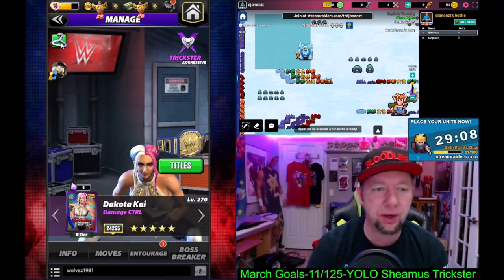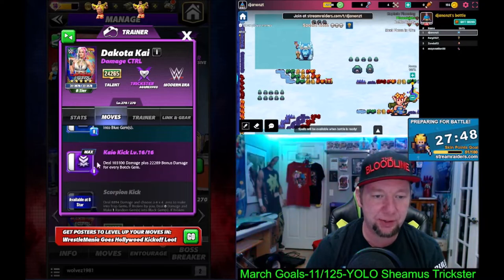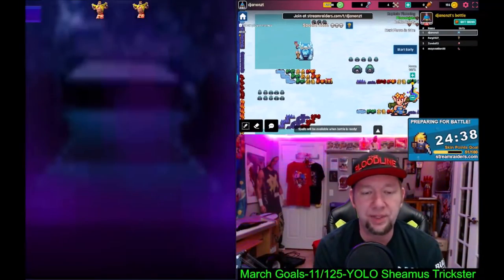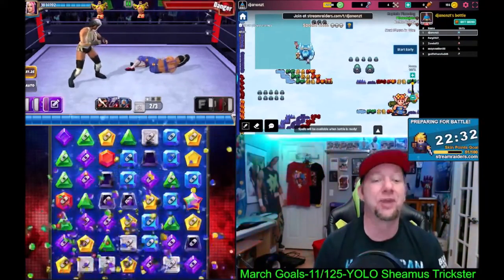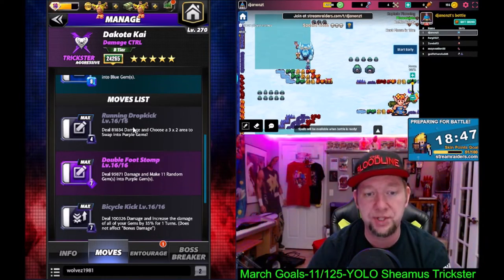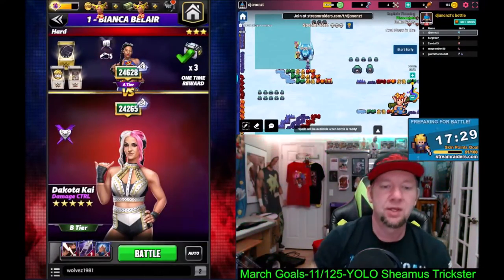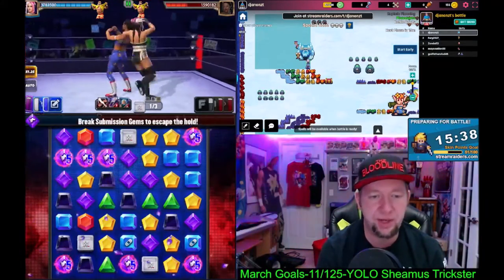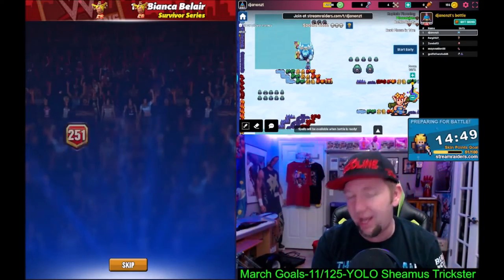5 Star Gold Character Gameplay-Dakota Kai-WWE Champions